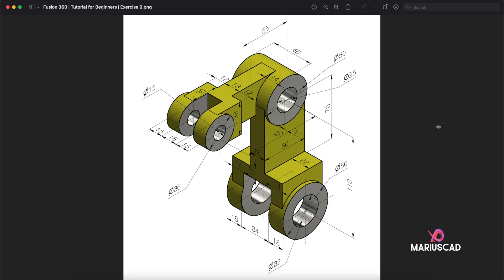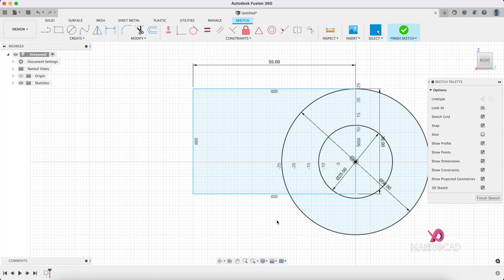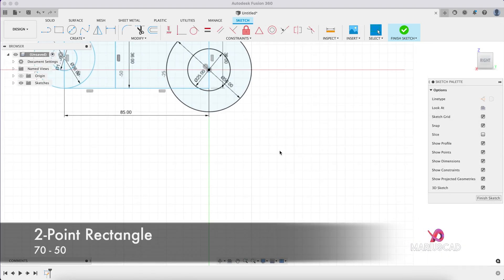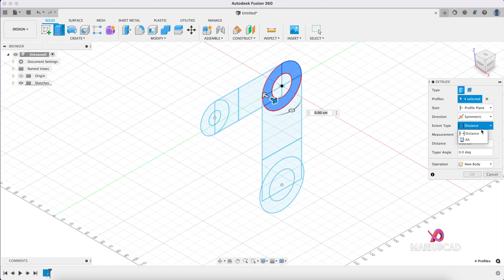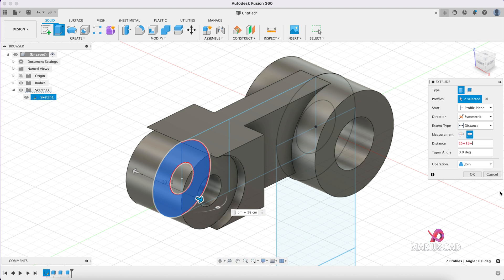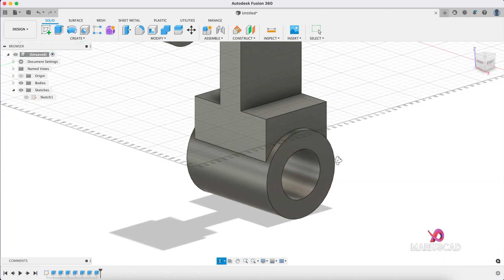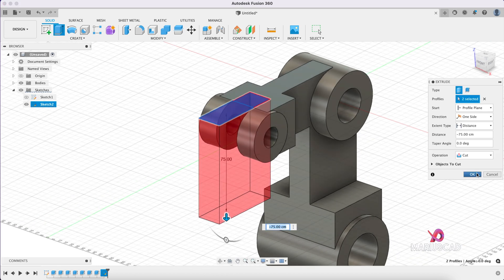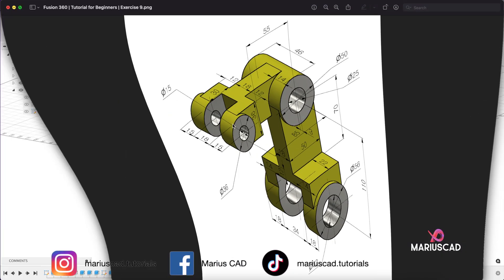Fusion 360 | Tutorial for Beginners | Exercise 9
I present you with another tutorial in Fusion 360. Keep exercising and enjoy learning with these tutorials!